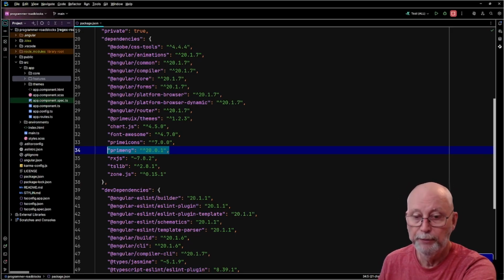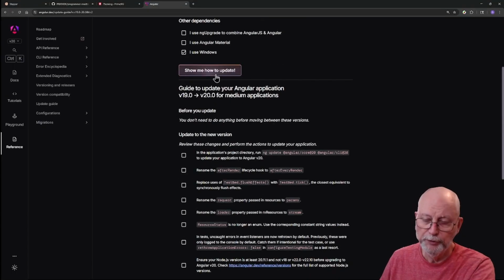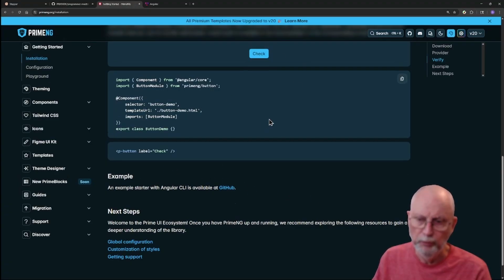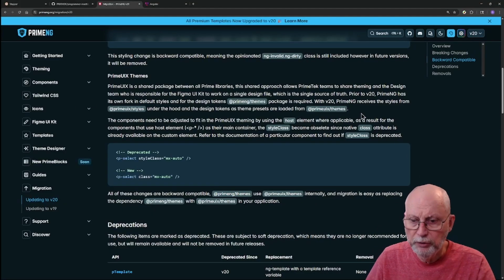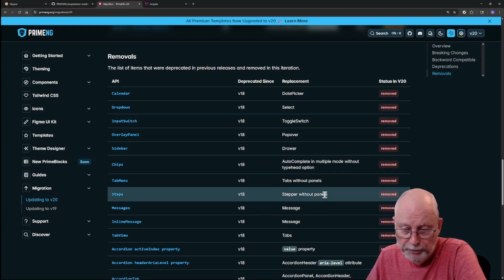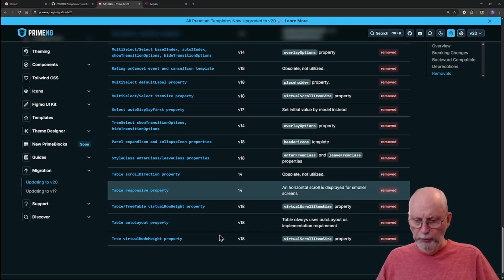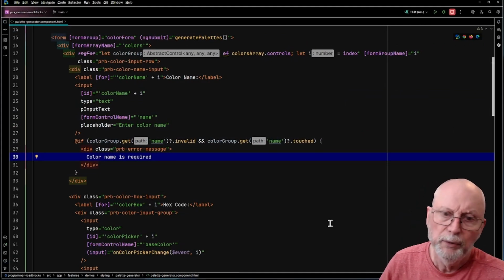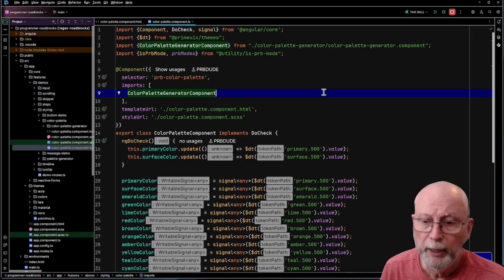PrimeNG 20 Upgrade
In this video, I will take you through the process of upgrading your Angular project to Angular 20 as well as PrimeNG 20.

Angular 20 provides better performance.

The enhancements to PrimeNG are worth it and you will not be disappointed. Note that a bug in PrimeNG 20 which I created a short video on has been fixed.